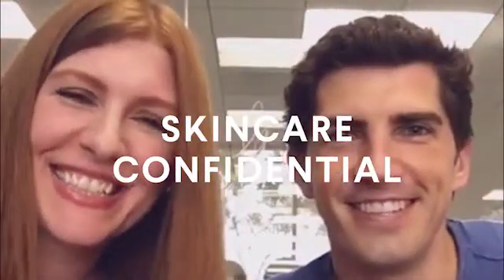Hyperpigmentation, Blackheads, & Makeup Remover | Ask the Skin Care Experts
Hear Curology founder and dermatologist Dr. David Lortscher's take on your most-requested skin care routine questions. You'll learn how to treat dark spots and blackheads. Plus, we're discussing the benefits of micellar water and a custom Curology skin care formula to address bumps, acne, and hyperpigmentation.

Start your free month-long trial of Curology's custom skin care If you’re already a member and want to upgrade to receive the cleanser and moisturizer, you can do so